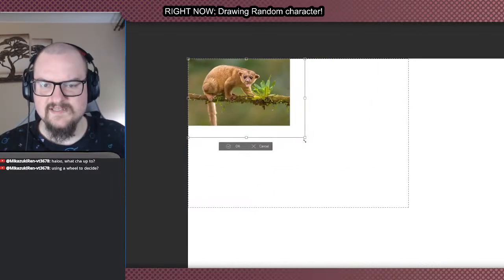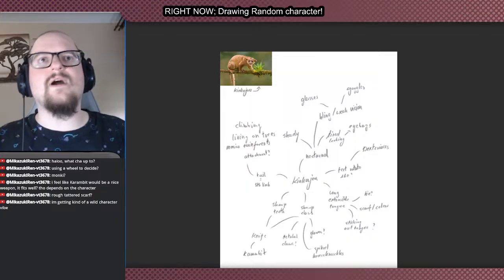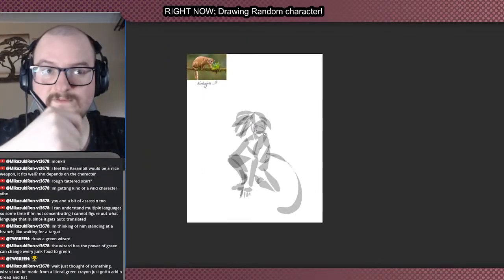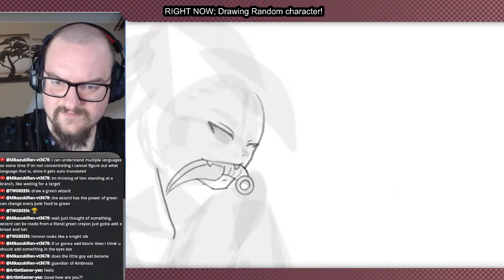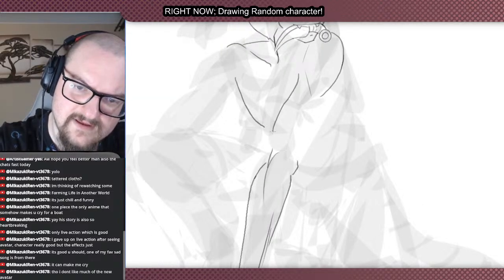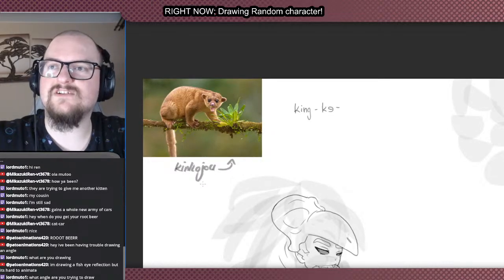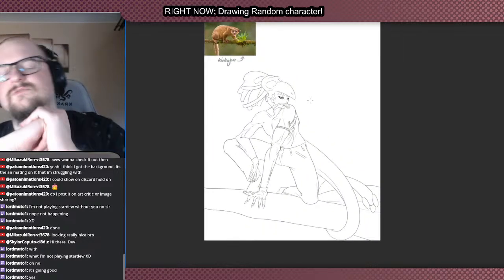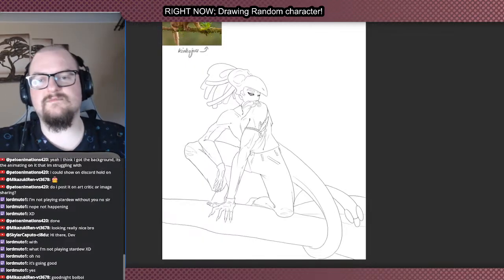Drawing random characters~! #59 [EN|PL]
Welcome to my art streams! I'm Devis Moriarty, an artist drawing anime-inspired digital illustrations live. Join me as I create in real time—feel free to chat and share ideas!

*Tools & Software*
- Digital art using a display pen tablet (Huion Kamvas GT-191) in Clip Studio Paint.
- Model created with VRoid Studio

*Chat Commands*
- To change the chat name color, type: !color [color name in hex]

Rules
1. Use only English when you talk in chat
2. Don't be rude
3. Don't argue
4. Don't overuse curse words
5. No Doxxing
6. Don't force any question, I'll do my best to answer on every question I want to answer
7. No Private questions I'm Devis Moriarty and that's all you need to know
8. No Spamming that is no sending the same message again continuously